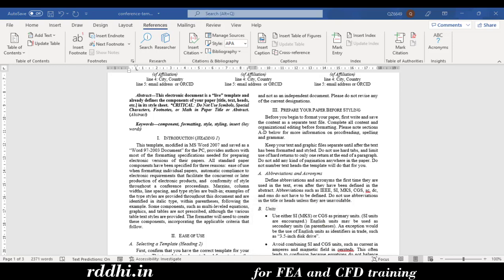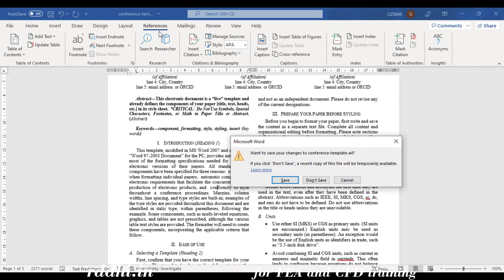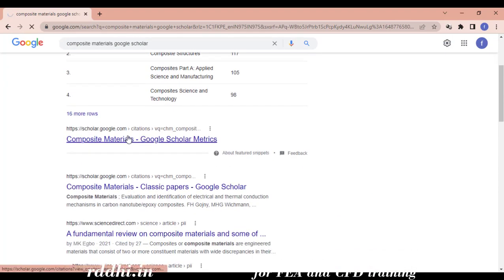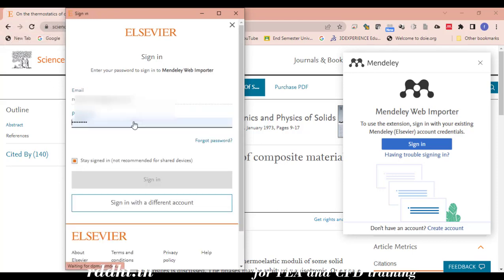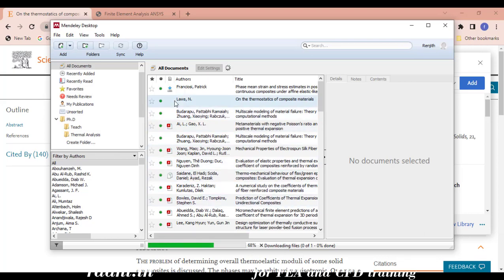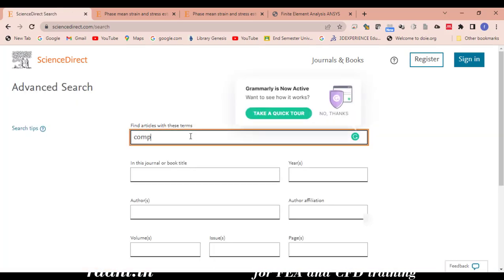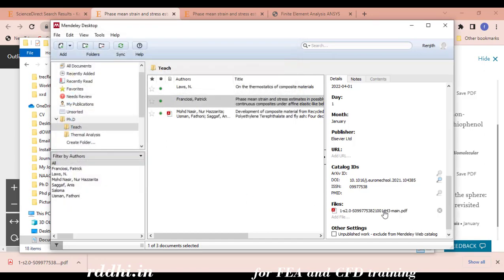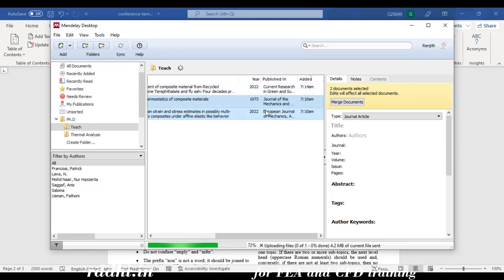How to do referencing using Mendeley and easy citation in word (Mendeley desktop and web importer)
Referencing and literature review in research is a painful job. but there are some tools to do the literature review in an easy manner. Mendeley, RefWorks are some tools that are used for easy referencing. This video is about referencing using Mendeley. Mendeley can extract journal links from websites like science direct and springer for citation. It will download the PDF file if it is available as open-source. In Word, you can do the citation directly from Mendeley and can also insert a bibliography using Mendeley referencing toolbox inside word.